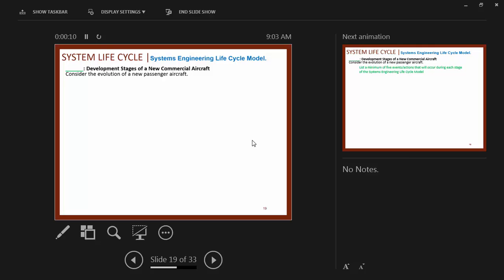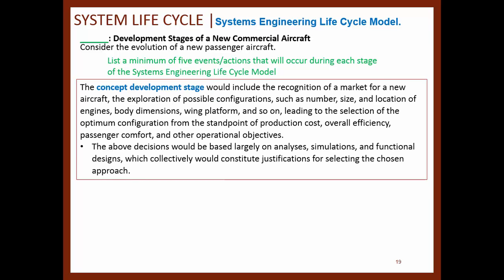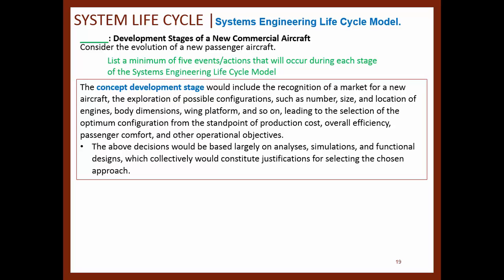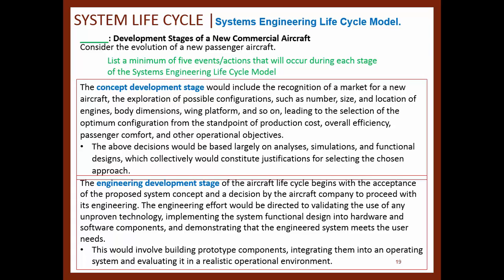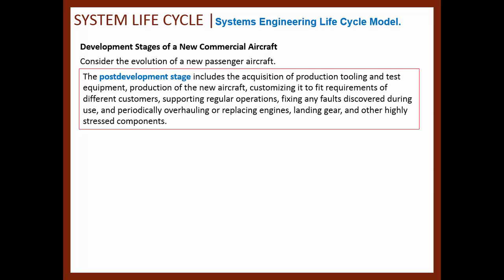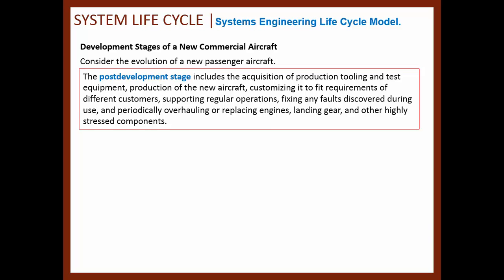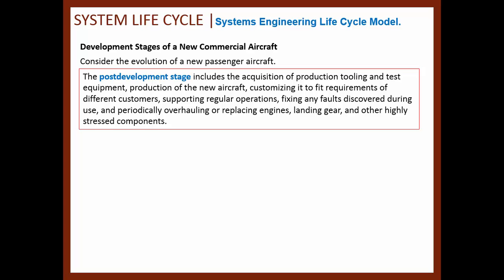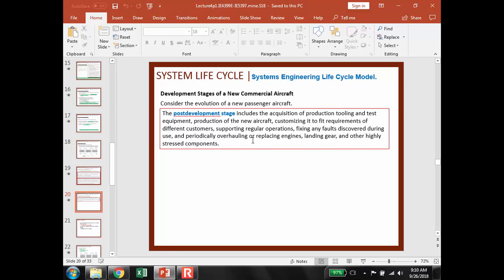L4P1: The System Development Process (video 2)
 SYSTEM LIFE CYCLE - EXAMPLE